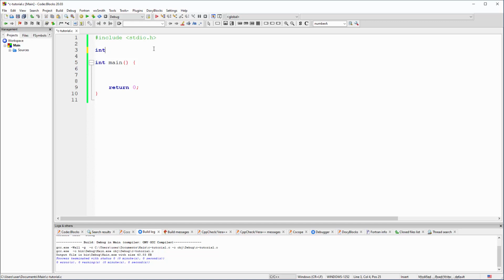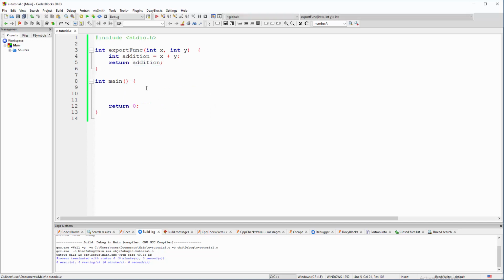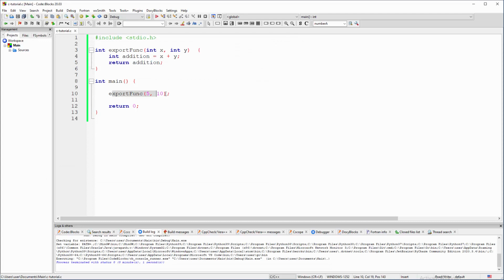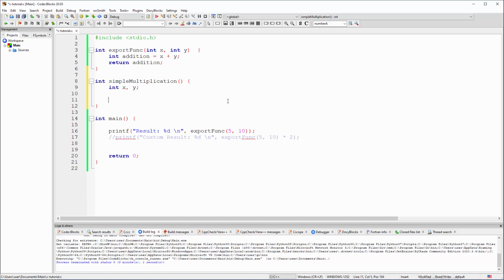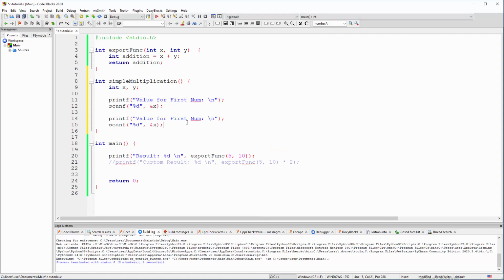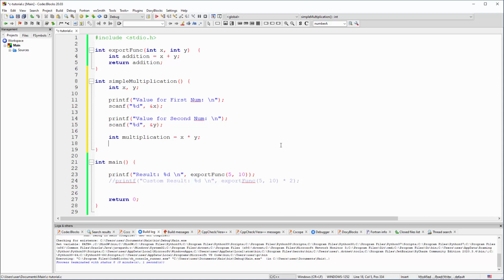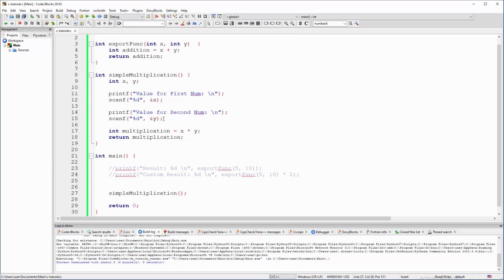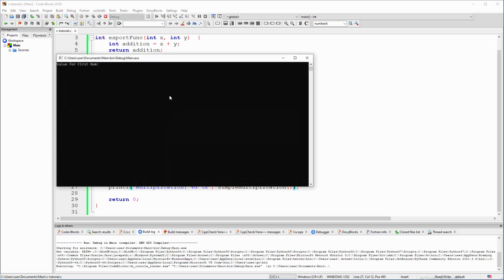C Tutorial - 19 - Return from Function